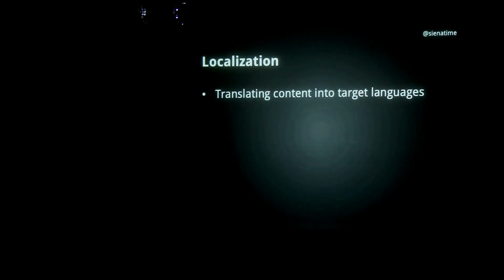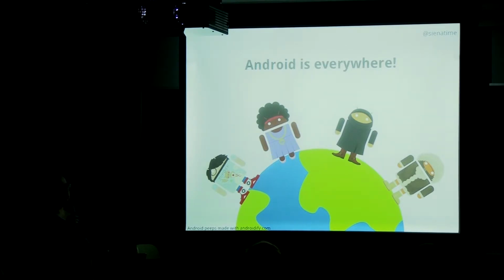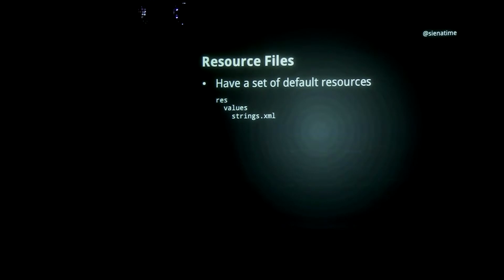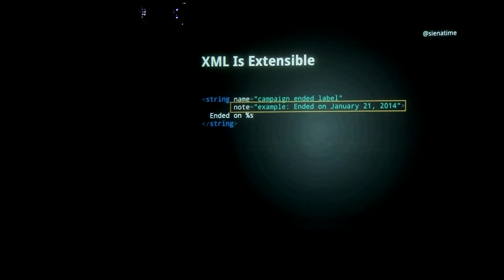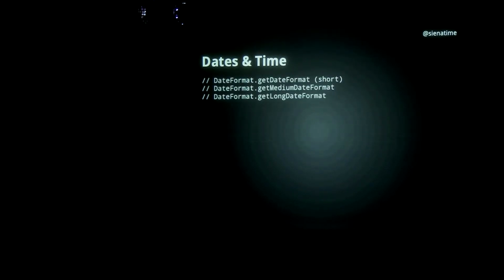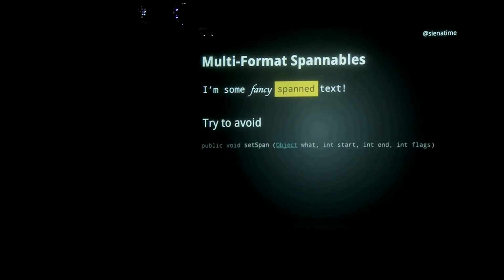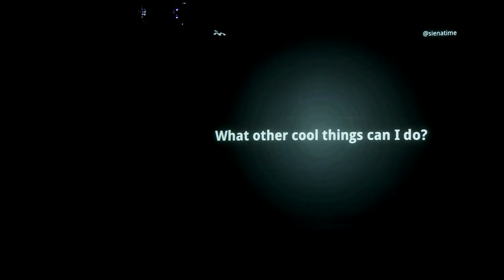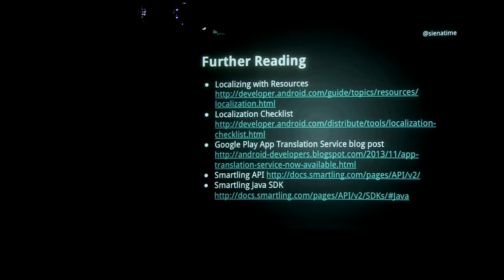Fearless Localization and Internationalization Across the Nations by Siena Aguayo at DroidKaigi 2016